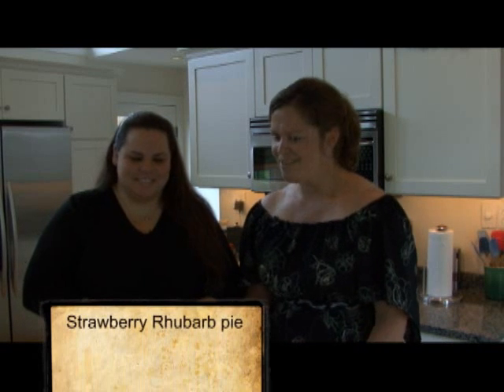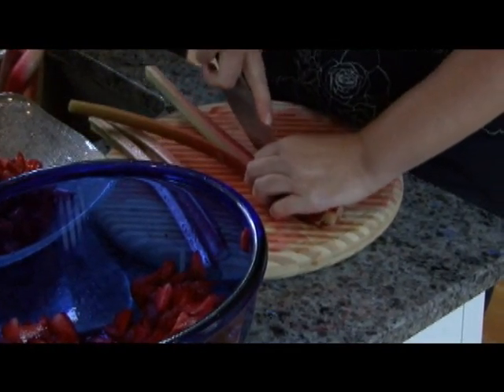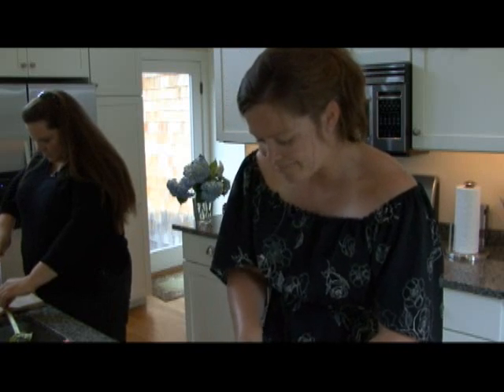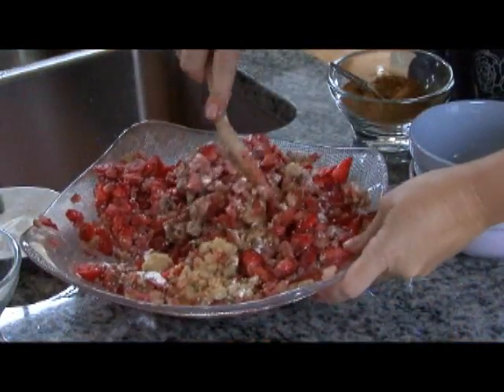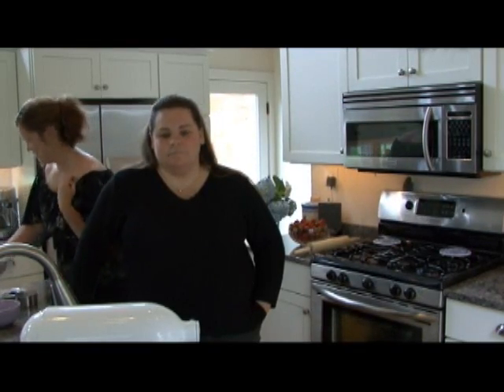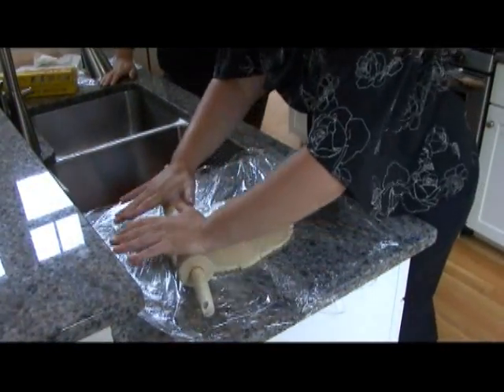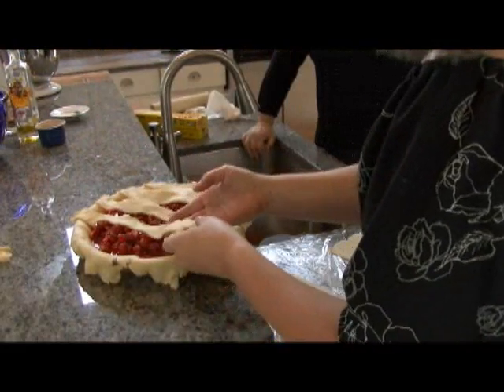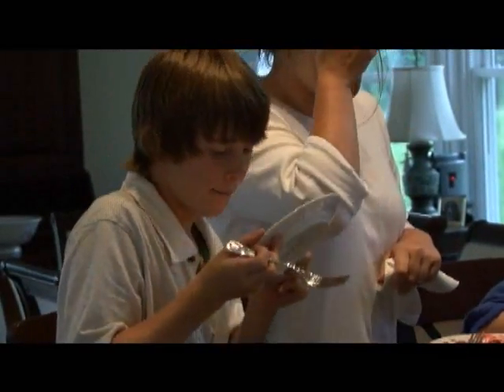COOKING THE CATCH: Strawberry Rhubarb Pie Recipe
Lynn Roach shows you her "secret" recipe for Strawberry Rhubarb pie.  This recipe is pure gold!  Try it at home!